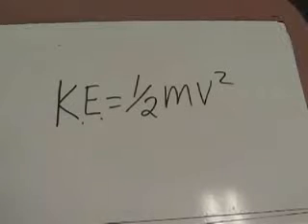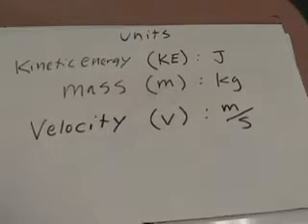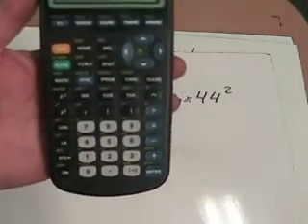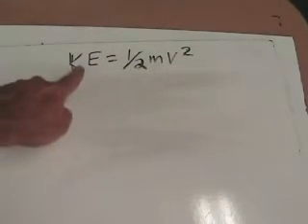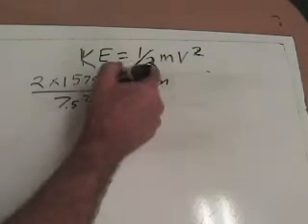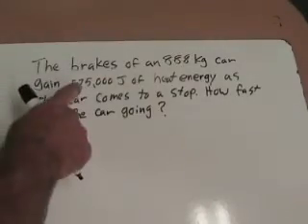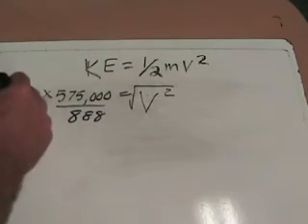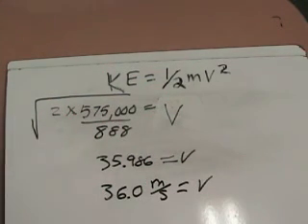kinetic energy equation